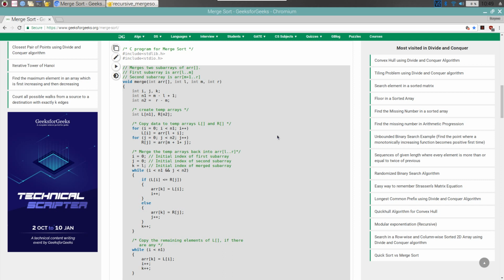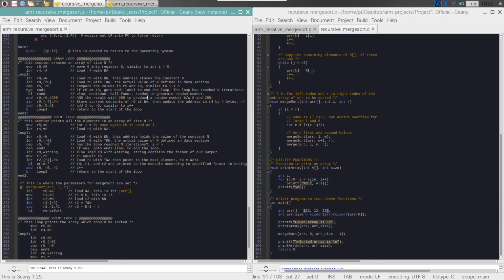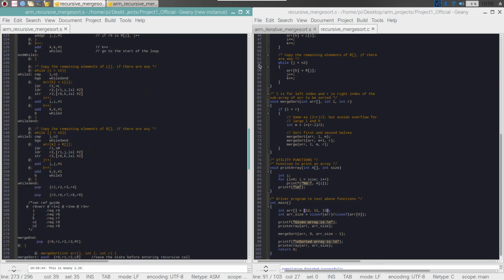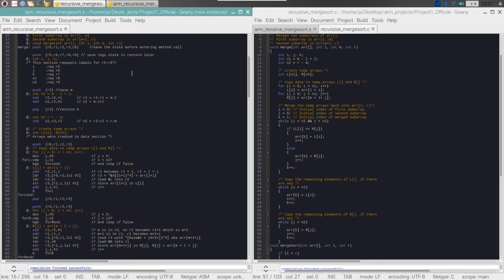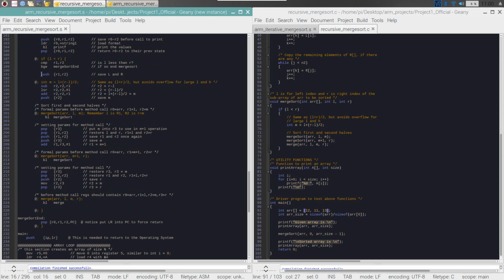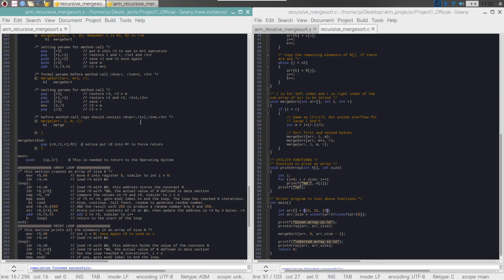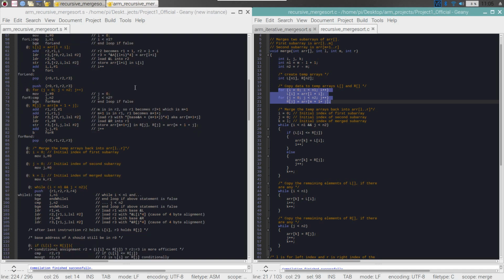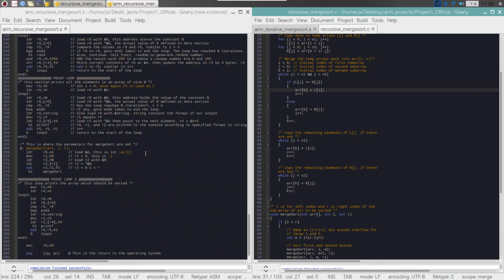ARM recursive mergesort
How to convert recursive MergeSort in C to ARM assembly on the raspberry pi.